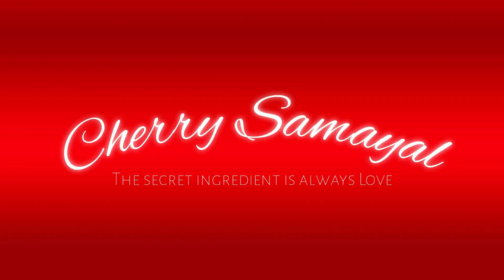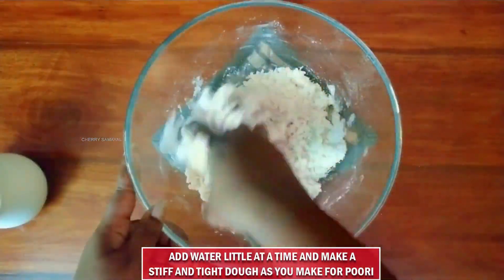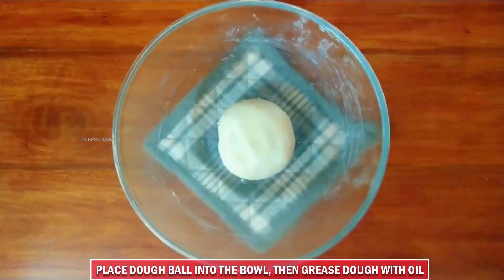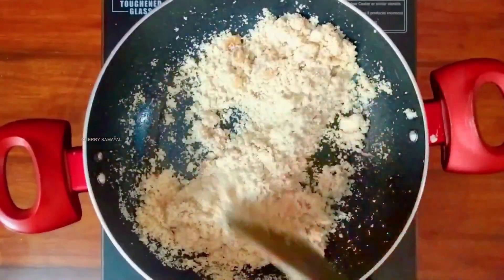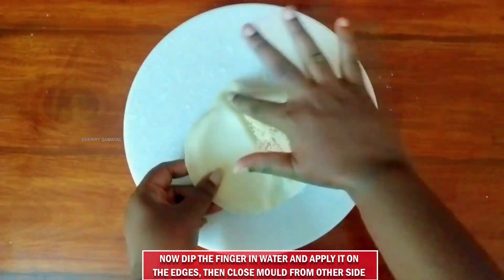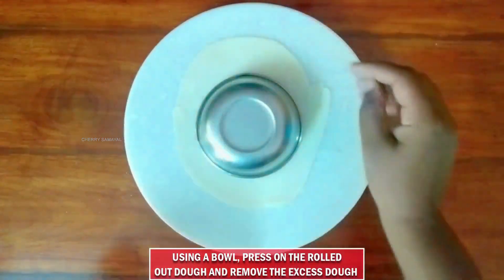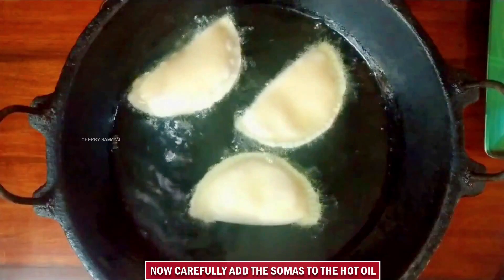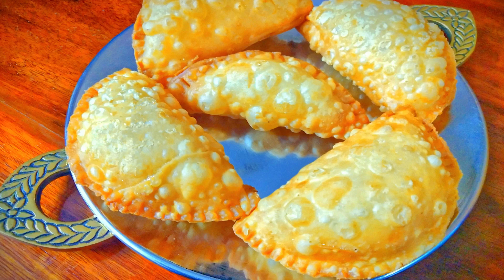மொறு மொறு சோமாஸ் சுலபமாக செய்வது எப்படி | Somas Recipe in Tamil | Diwali Special Sweet Recipe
Welcome to Cherry Samayal